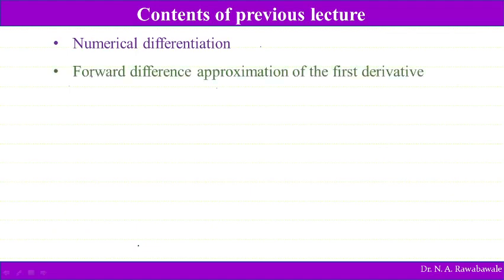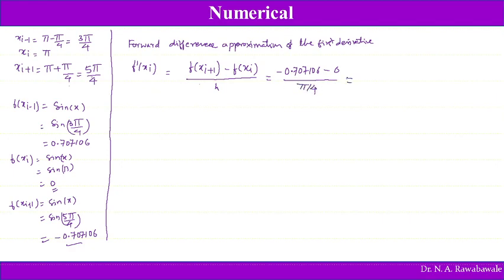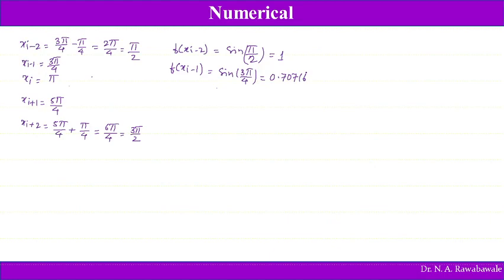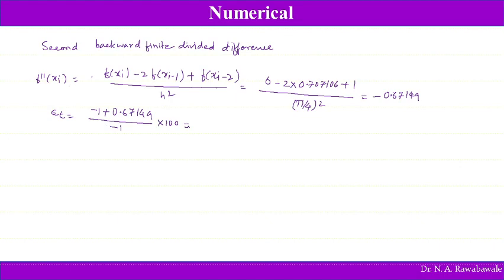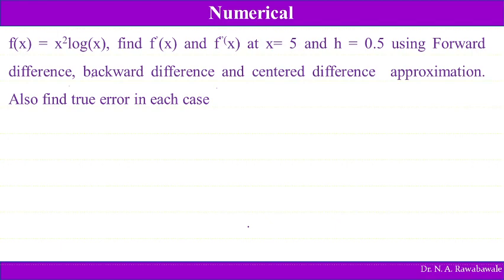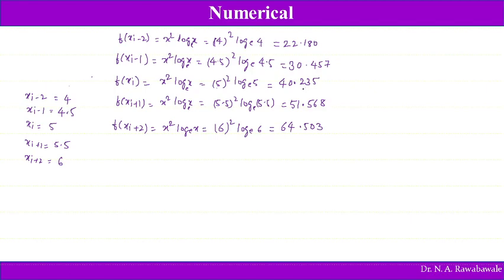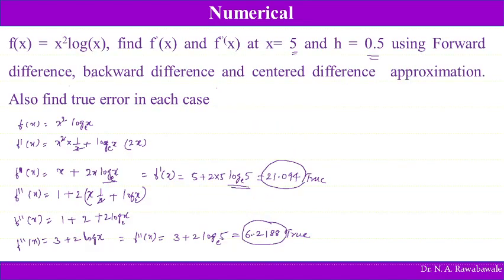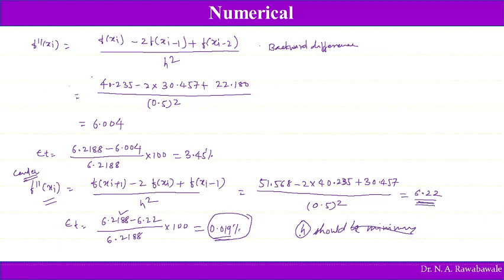NMME Lecture-19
Numericals to find numerical differentiation